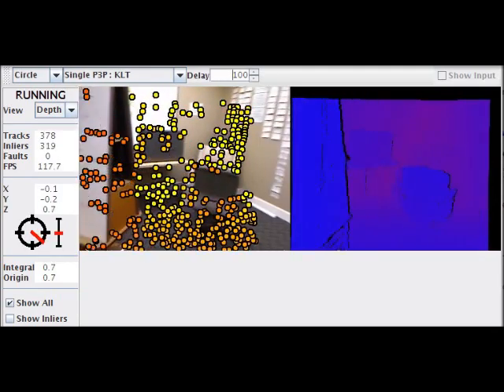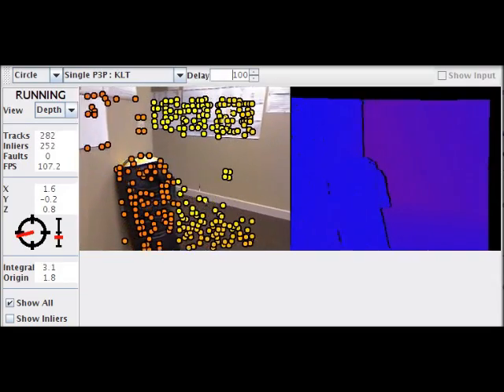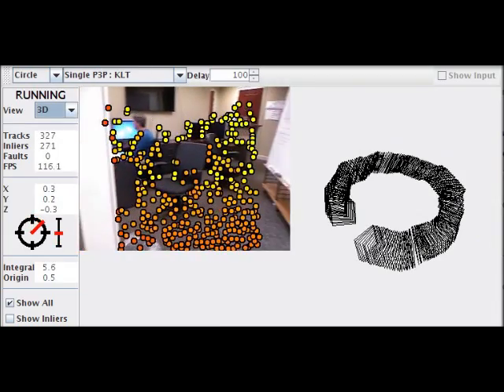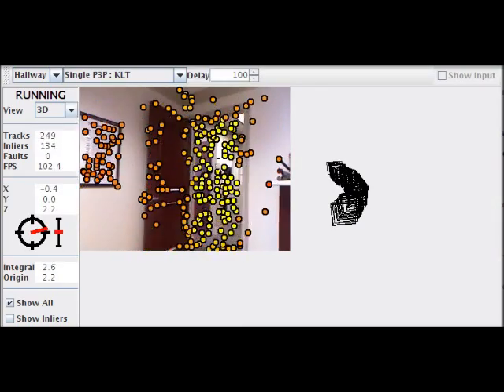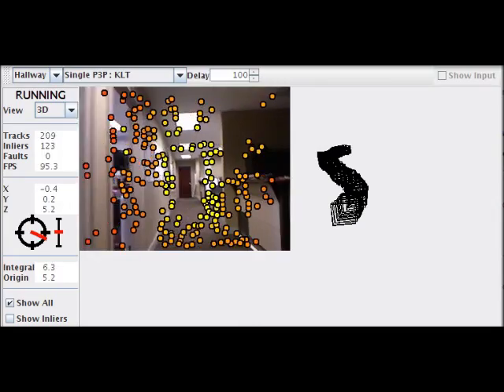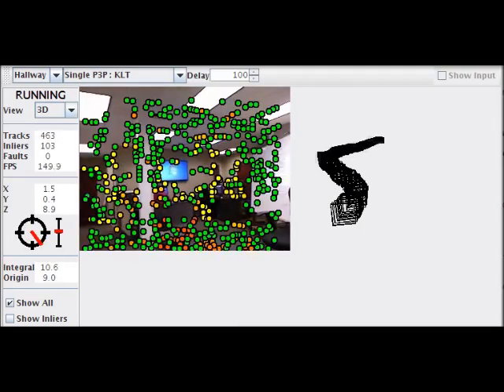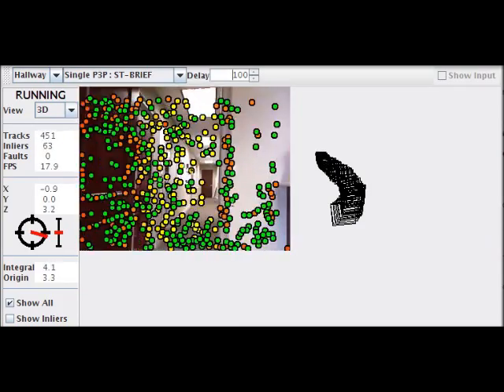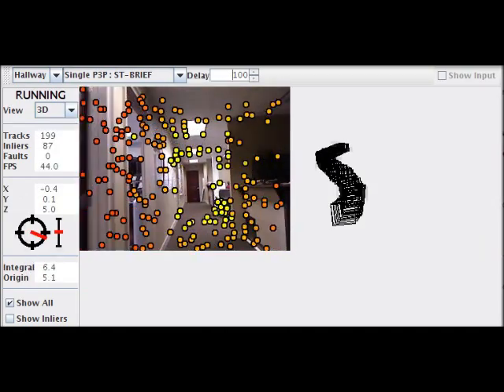Kinect (RGB-D) Visual Odometry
Demonstration of visual odometry using a Kinect/RGB-D sensor in BoofCV.  As of January 2014 there is only one visual odometry algorithms for RGB-D sensors.  It works by tracking features in the color image and using the depth image to estimate their location when spawned.  The camera's pose is then updated by tracking how the features move from frame to frame.  When using KLT as the tracker it runs from 80 to 120 FPS.